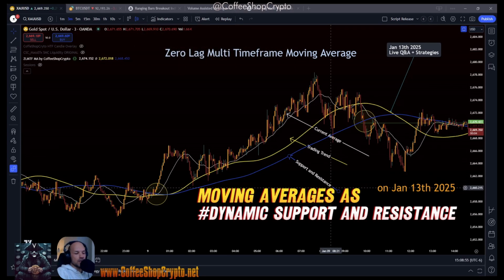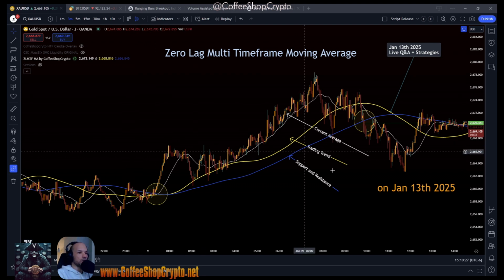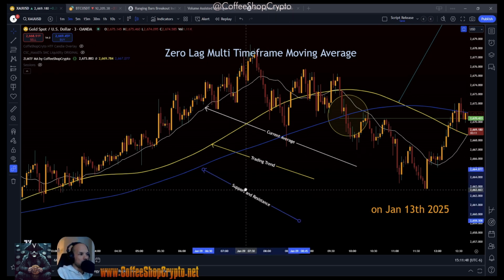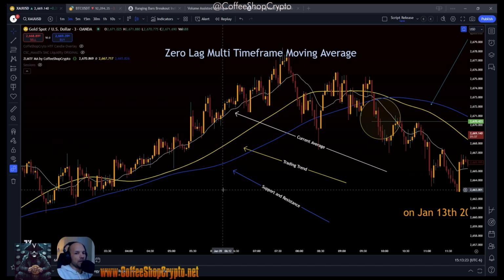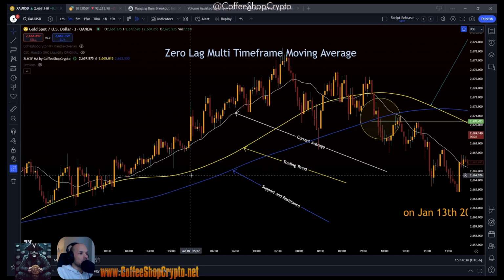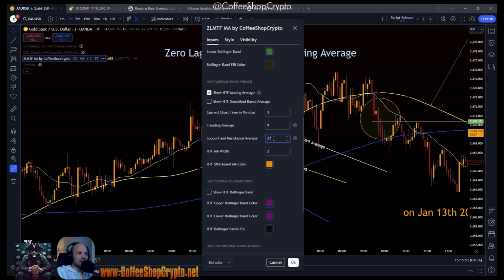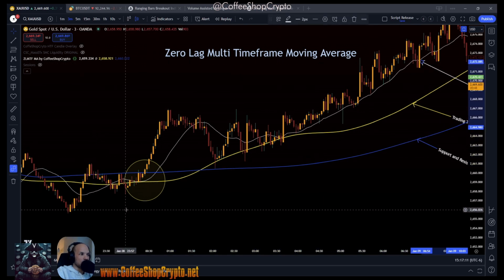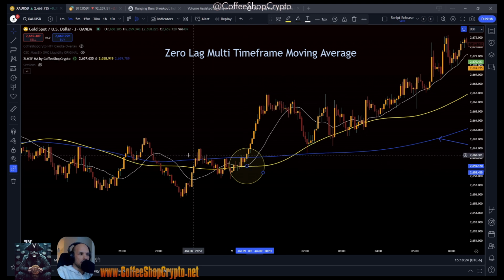ZL MTF Upgrade 3 MAs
The Zero Lag Multi Timeframe movingaverage is the only tradingindicator that gives you true positioning of moving averages on separate timeframes.
Now you can see the exponentialmovingaverage that everyone else on higher timeframe charts are trading without changing your view.
liquiditytrading has never been so easy.